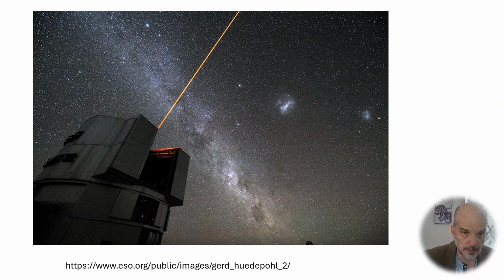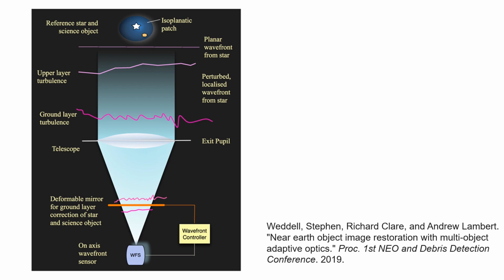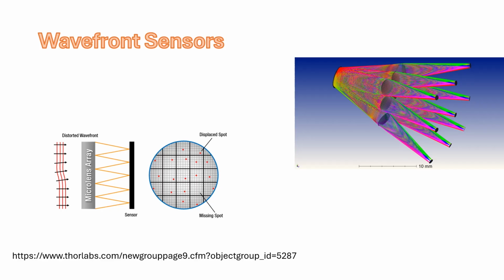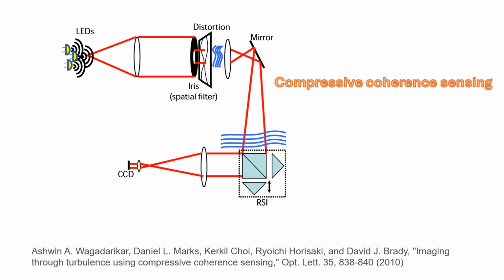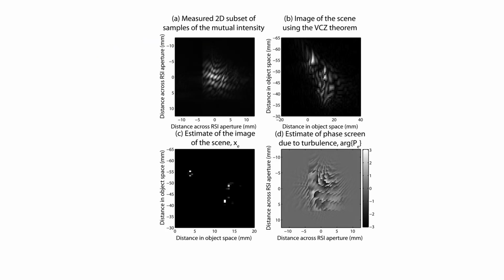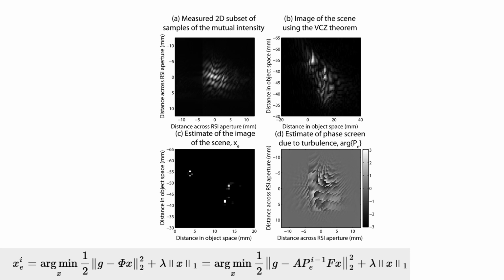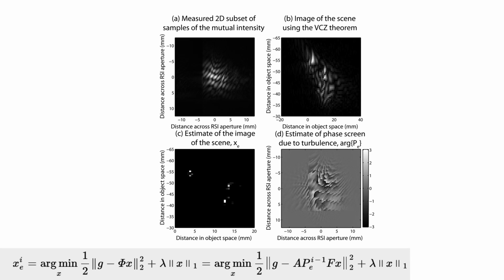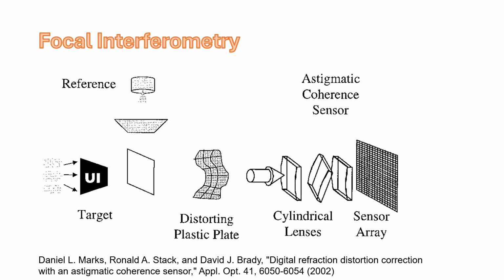Imaging Through Turbulence: Computational Optical Imaging Episode 47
This episode discusses the use of guide stars to characterize the pupil function in the presence of distortion and to correct the distortion. An example of joint estimation of the distortion and the cross spectral density using decompressive inference and an example of the use of coherent mode decomposition are presented. This is the last episode in chapther 7, coherence imaging.